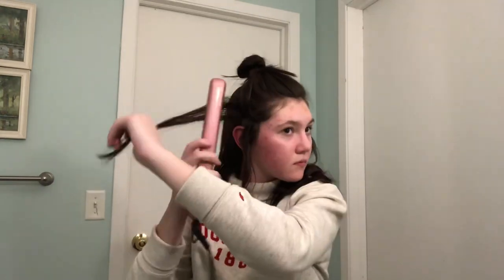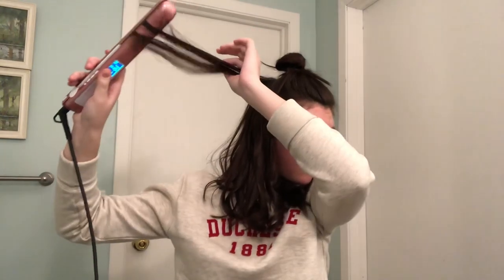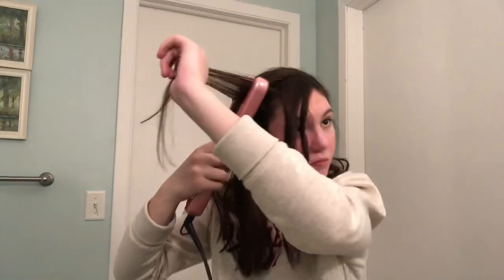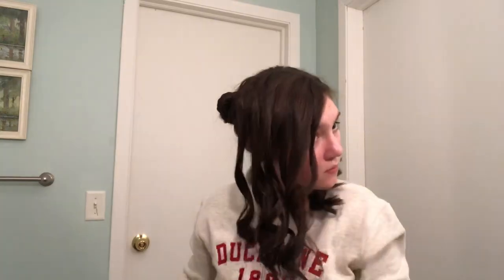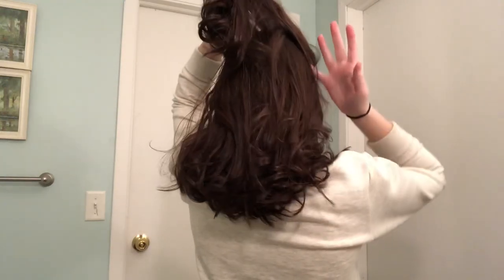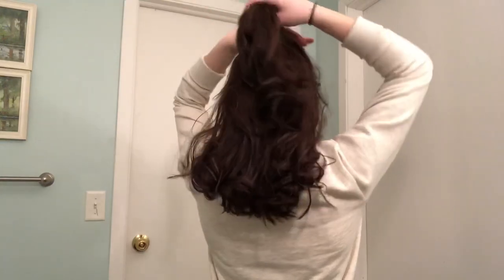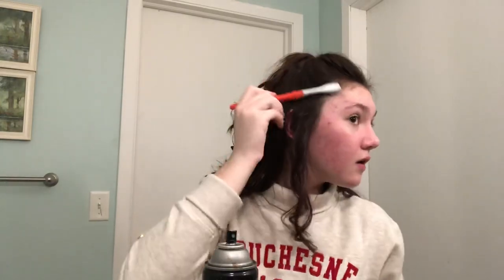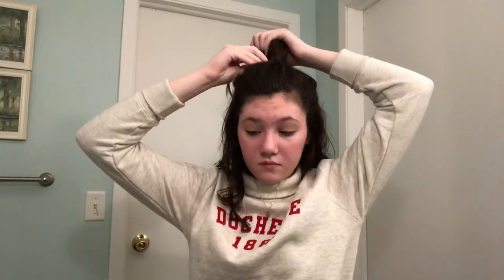show choir 2019 hair tutorial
tutorial on how to do the hair look for this year!

the only products i used in the vid were a flat iron, brush, hairspray, Bobby pins, and a toothbrush

luv u guys! sacrechorus ✨💃🎼